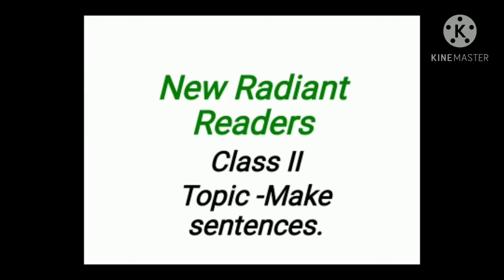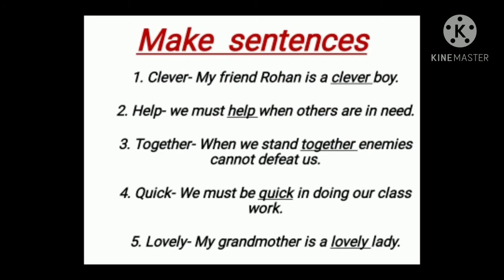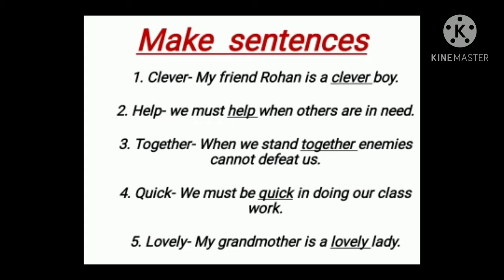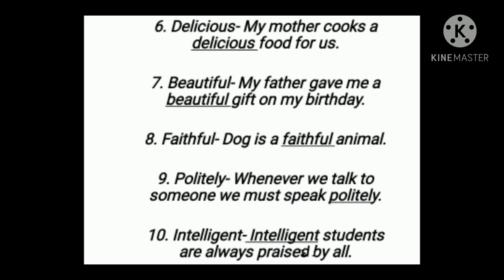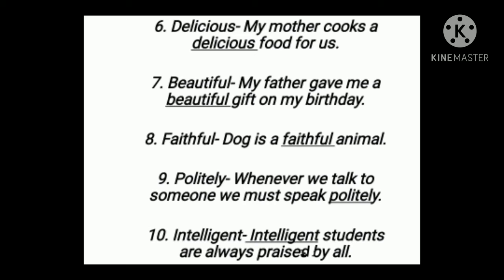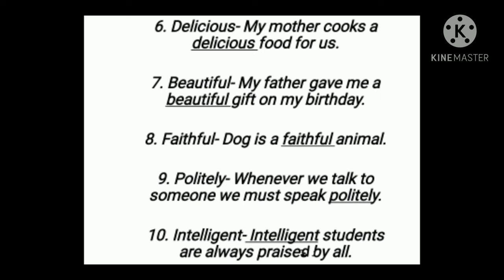English Literature Make sentences class II 720p